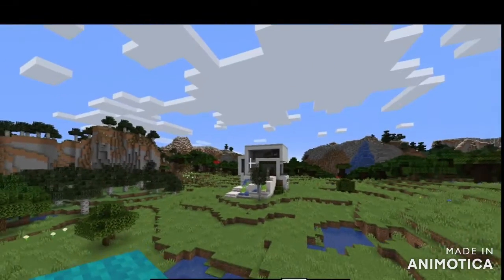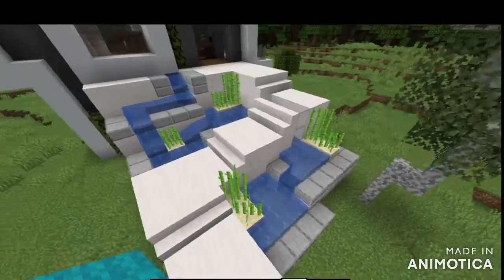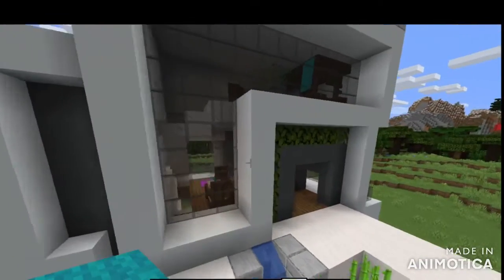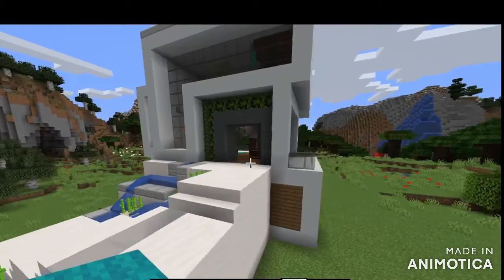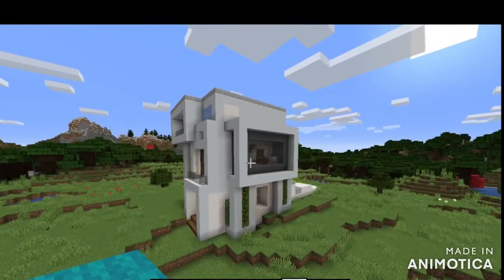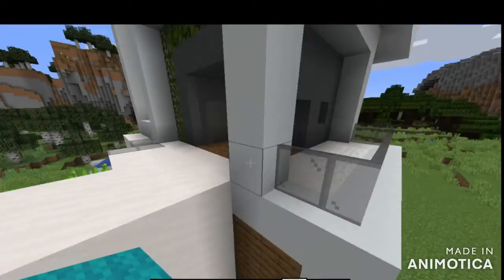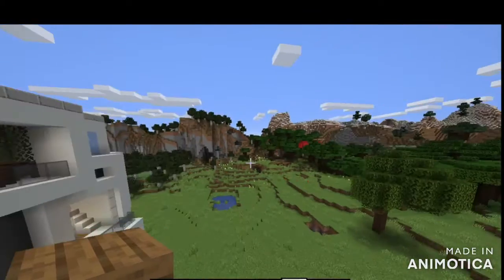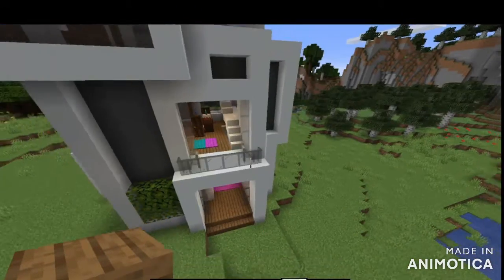Tips, tricks and ideas for modern houses in Minecraft part 1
In this video I go through all the tips and ideas for the exterior of modern houses. Watch out for part 2 where I look around the inside of the house.